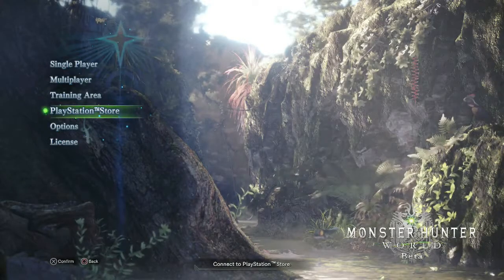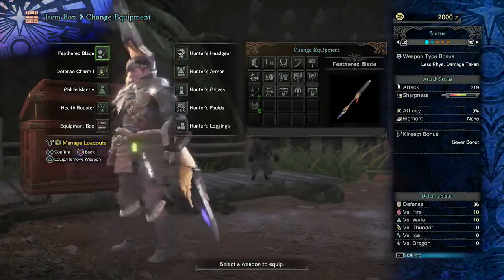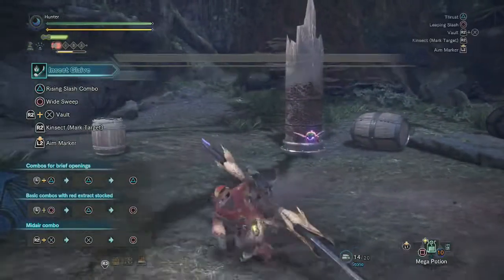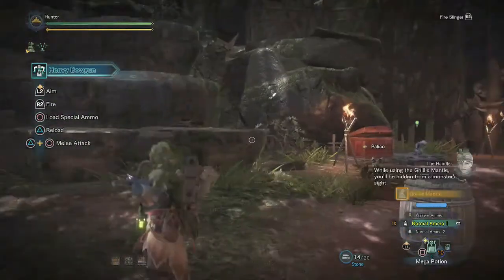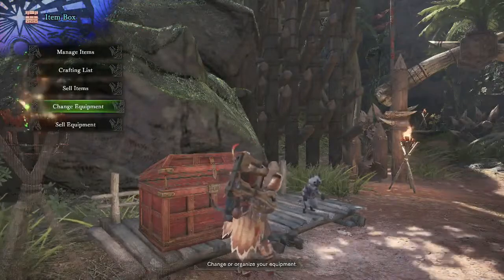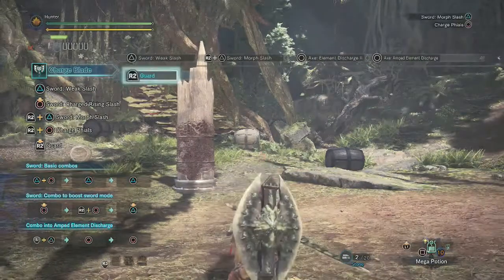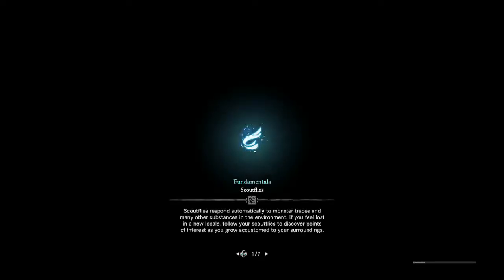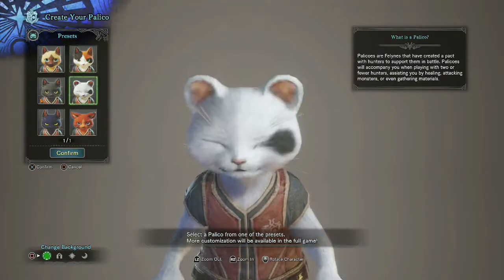Let's Play the Monster Hunter World Beta (pt 1)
The Monster Hunter World Beta dropped, so hunter Bacon, and Palico Potes set out to play around and hunt some monsters!
In this video, we mostly toy around in the Training room.
The Hunting begins is Episode 2!